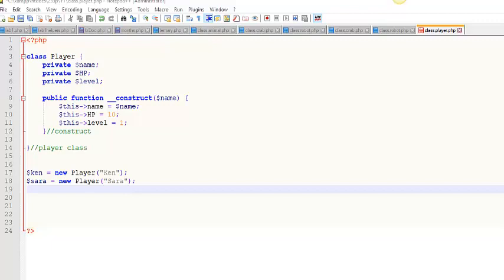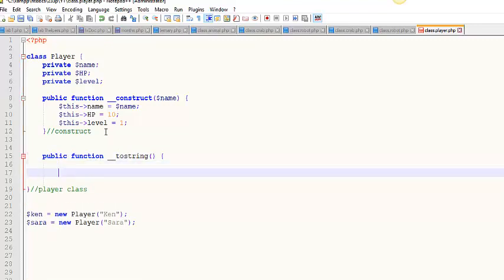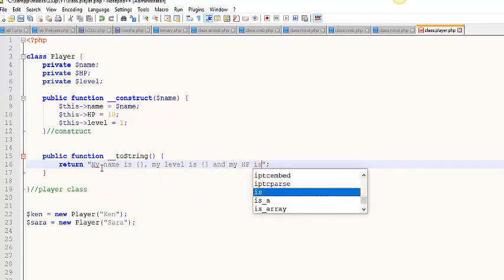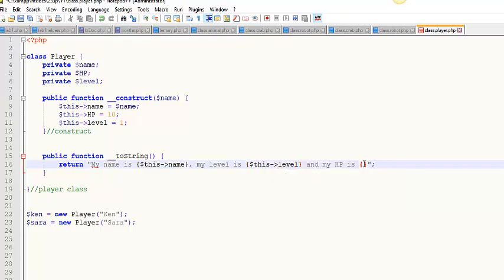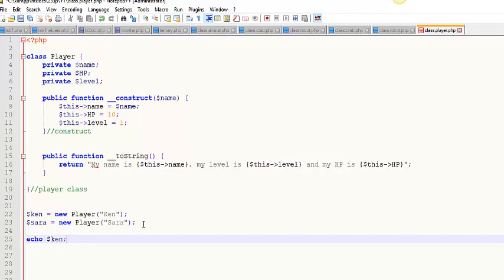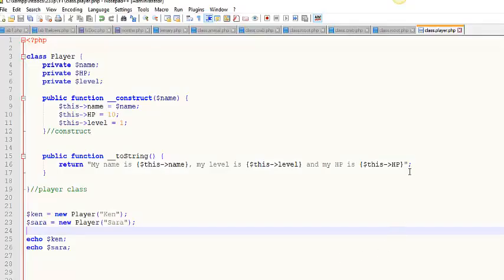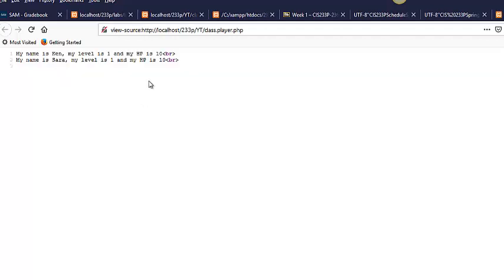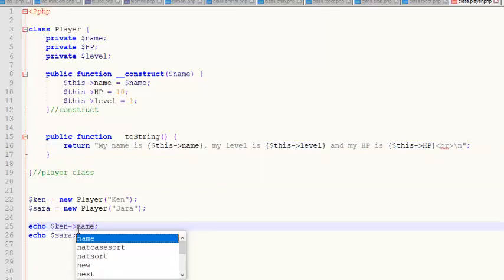Create Objects in PHP (4/6) - Create a toString Method for a Class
In this video I will create a toString method for a class. ToString method is often used to test the properties of an object.